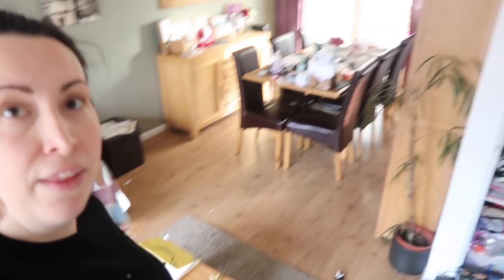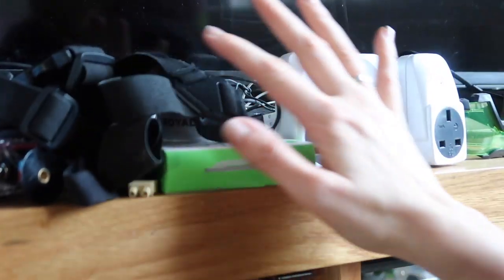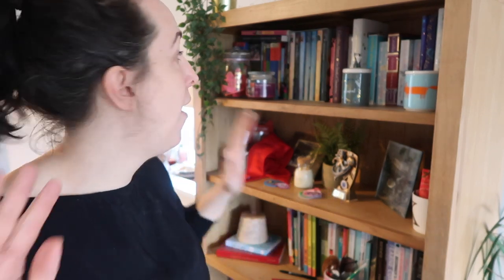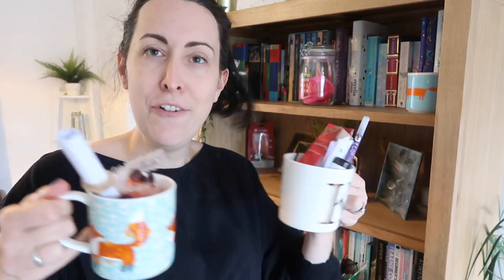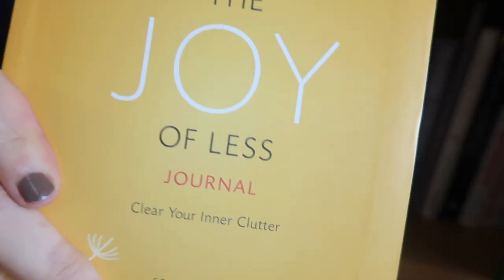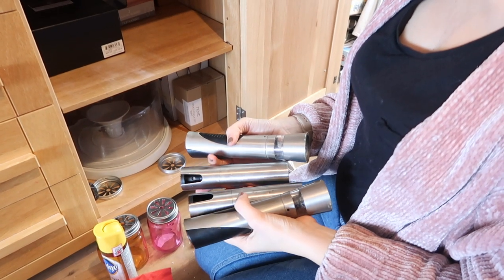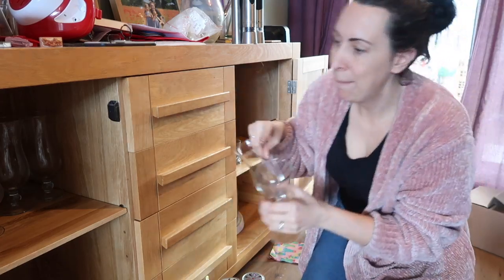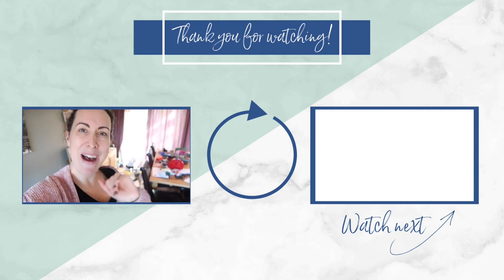REAL MESS, REAL DECLUTTERING | DECLUTTER WITH ME 2020 | CLEAN MY LIVING ROOM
Back with another decluttering video - this week I am in the living room. The main areas that get cluttered here are actually the hidden areas - the cupboards and drawers.

Keep an eye out for my Monica Cupboard declutter in the middle of the week.

Hopefully, this will inspire you to start your own decluttering journey!